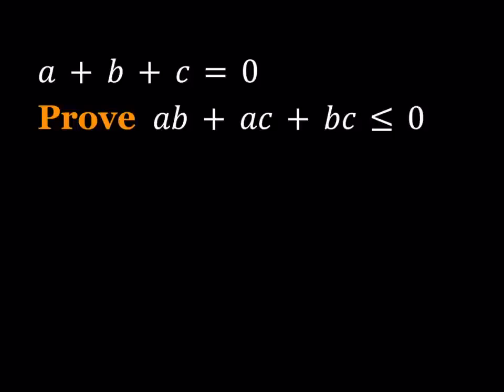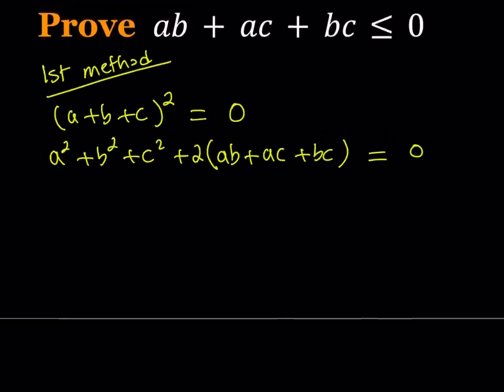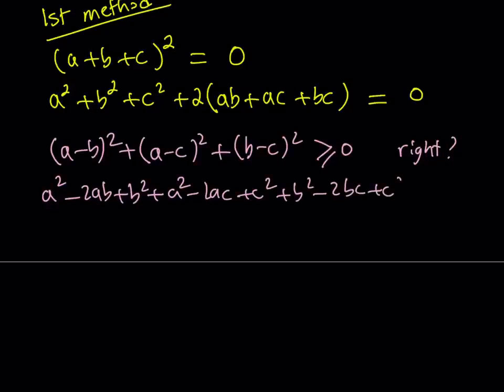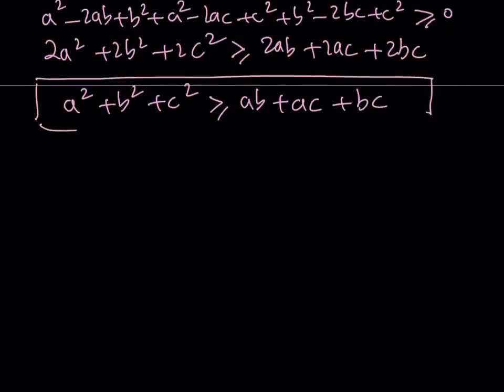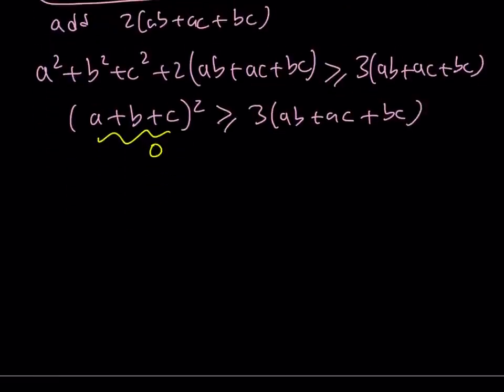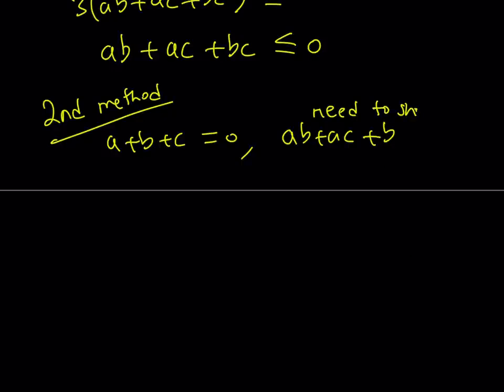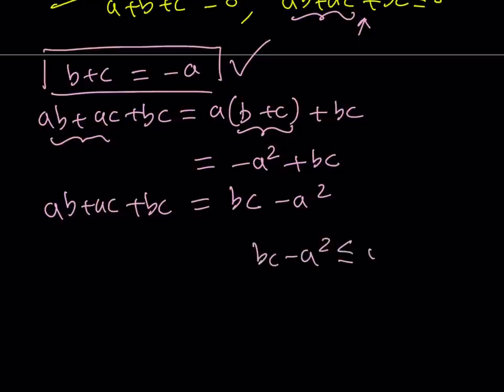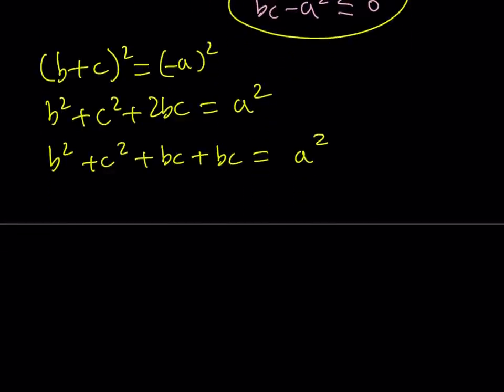Let's Prove A Nice Inequality